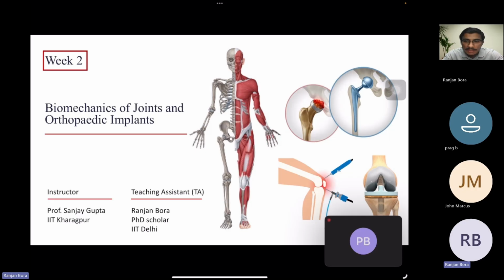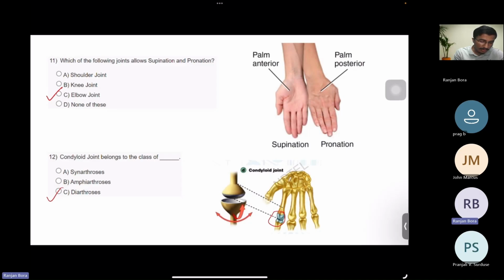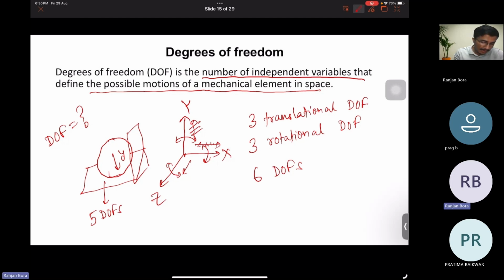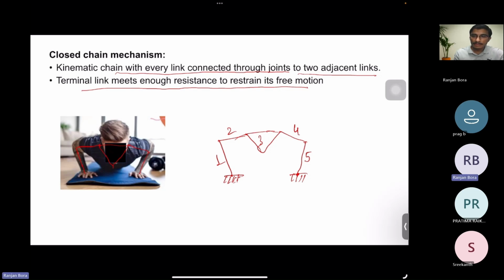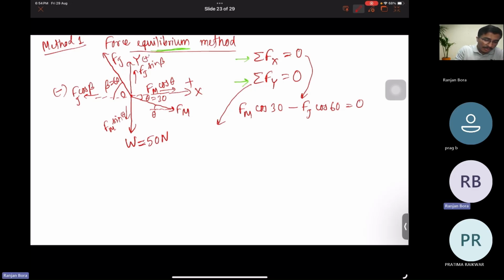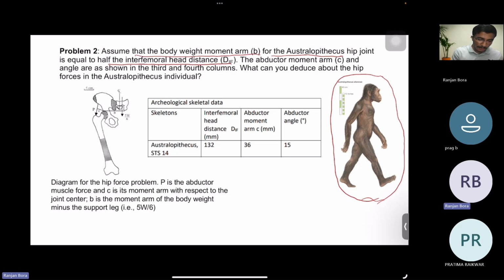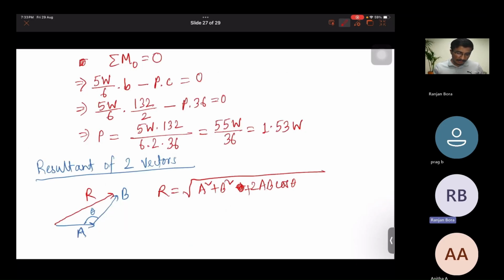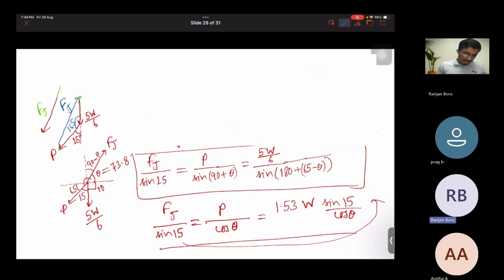Week 2 tutorial session on Biomechanics of joints and orthopaedic implants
In this tutorial session, I have explained about degrees of freedom, kinematic chains and solved some numerical problems in biomechanics.